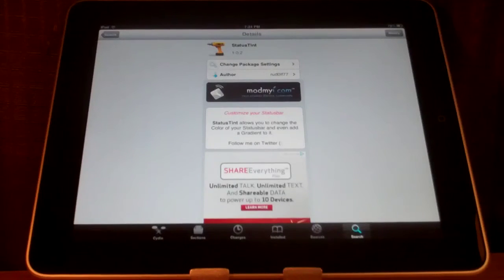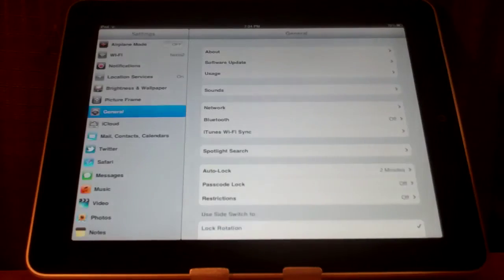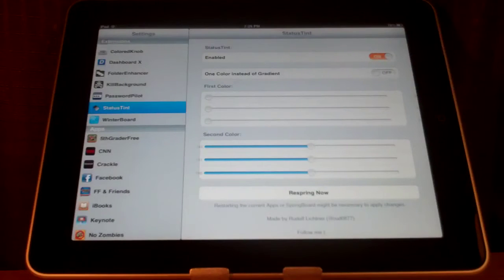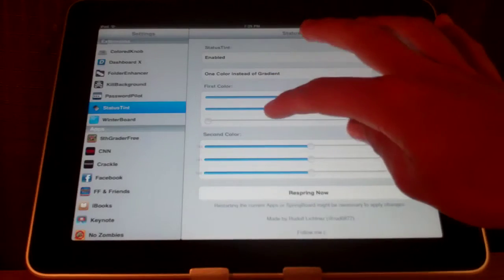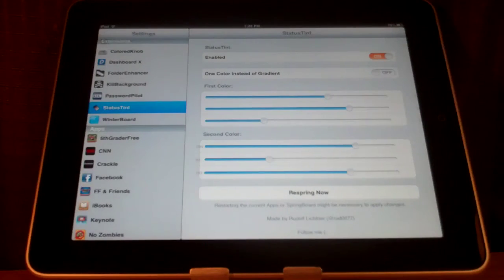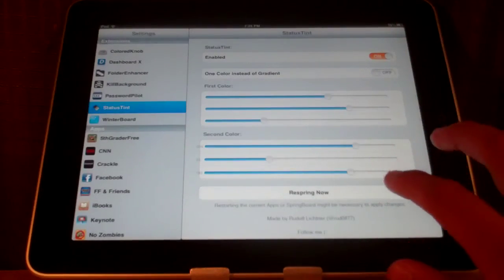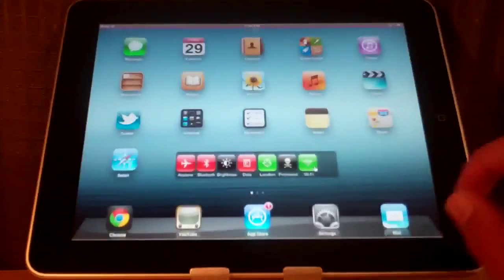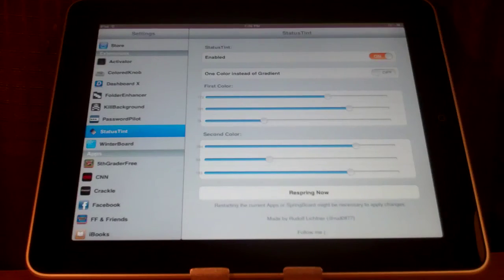StatusTint - Change the Color of your Status Bar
In this video I show the Cydia tweak StatusTint. It is free on the modmyi repo and allows you to change the color of your status bar.